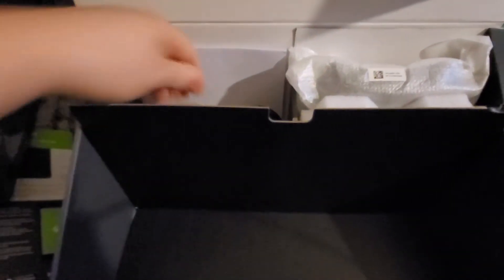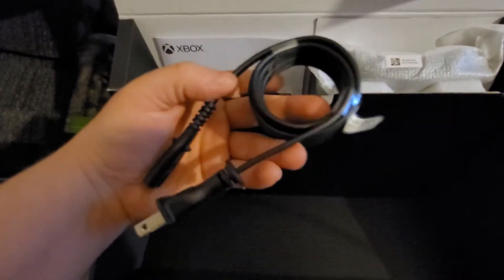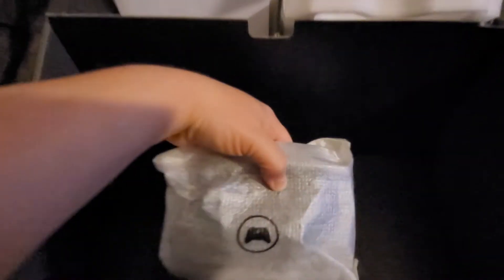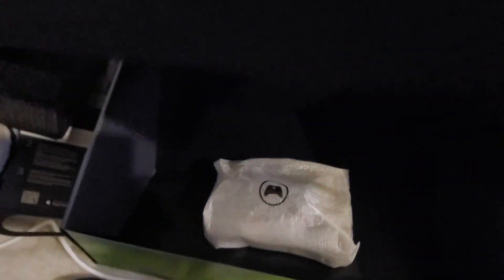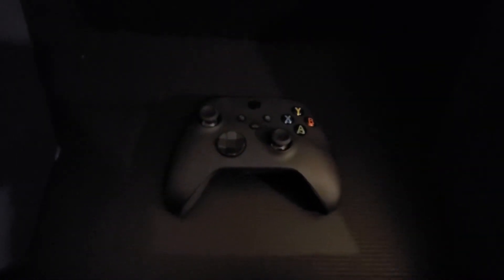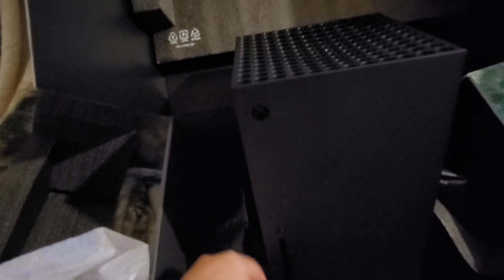Xbox series X unboxing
I'm not the best unboxer as I only had one hand to do everything with, I apologize xD